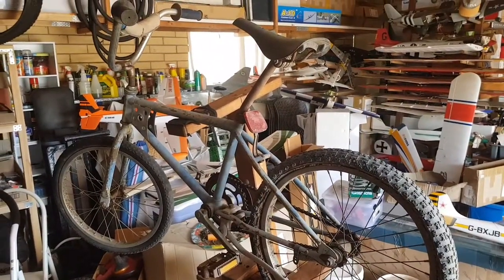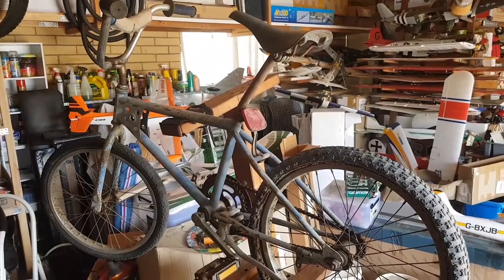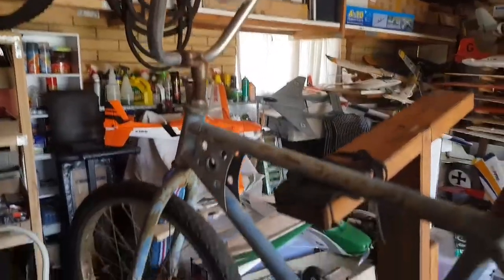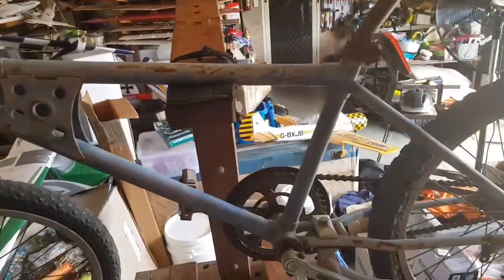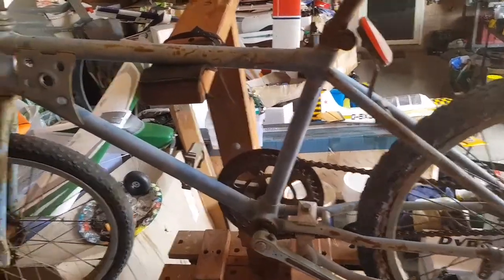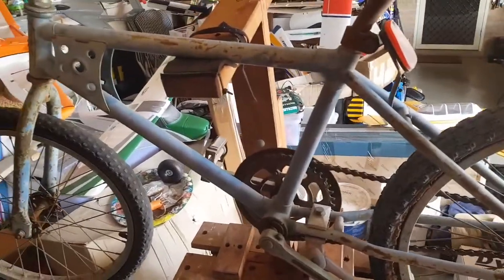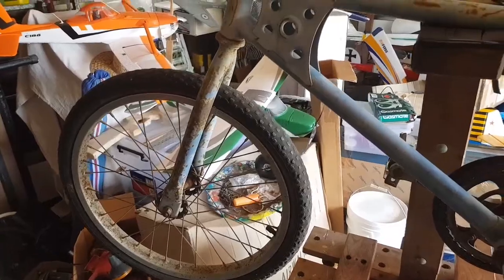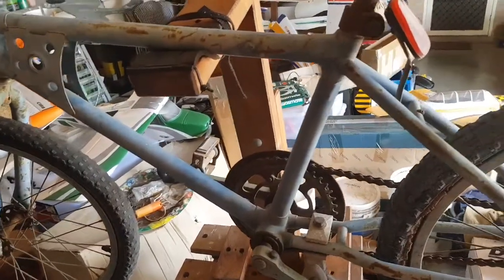1978/1979 Malvern Star Maxi Restore Project prior to Starting. Turning it into a SuperMax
I owned this bike as a kid. It was given to me second hand when I was 9. I will be restoring it and turning it into a SuperMax. Will also buy and add some reproduction Skyway Tuff rims/wheels to it.

I will also put links here to other part/part suppliers as I buy them.